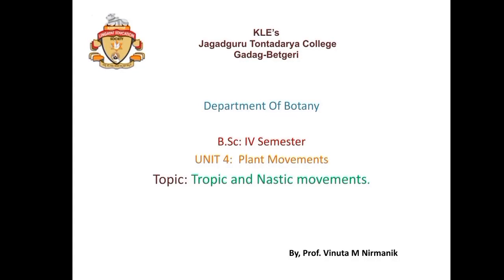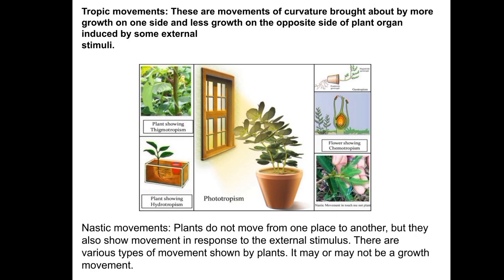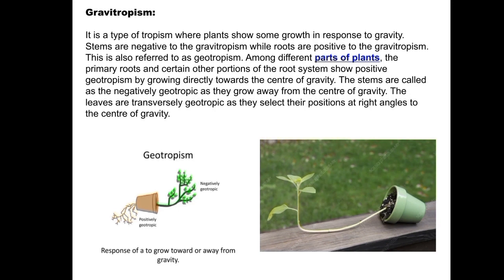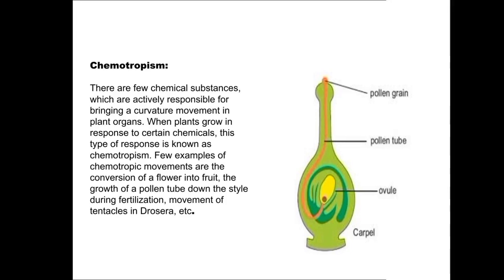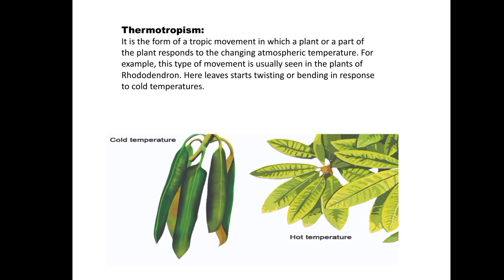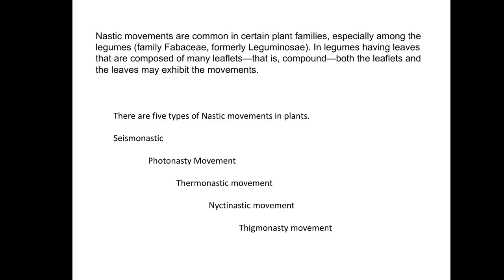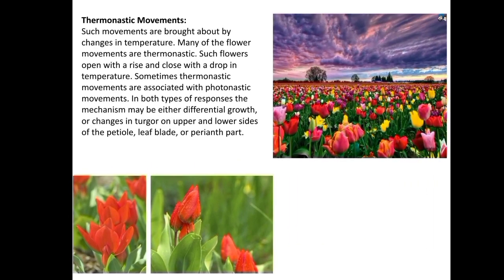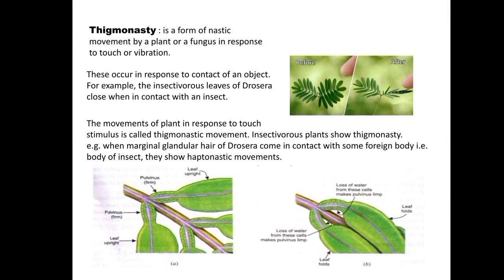Plant Movements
Tropic and Nastic Movements